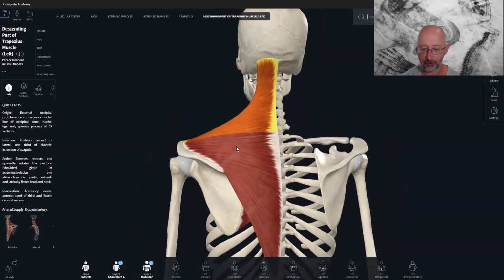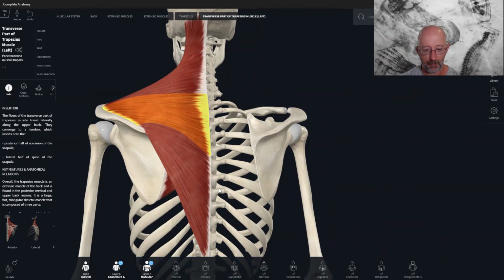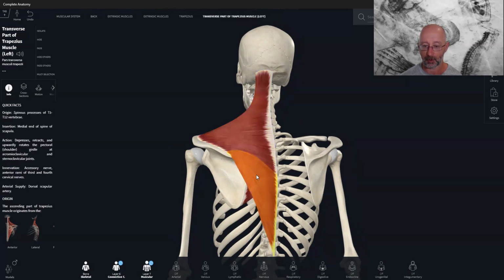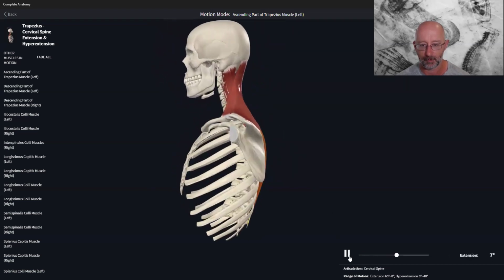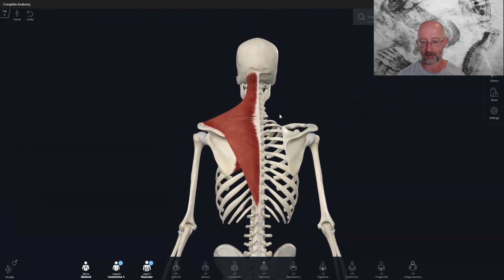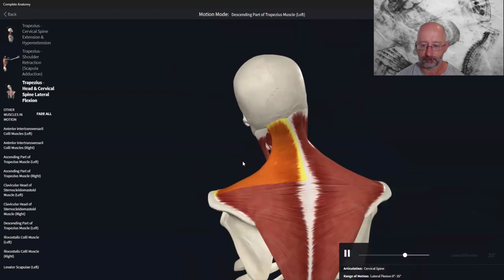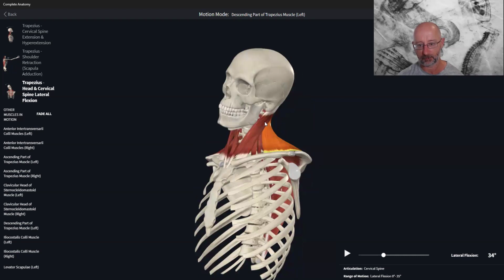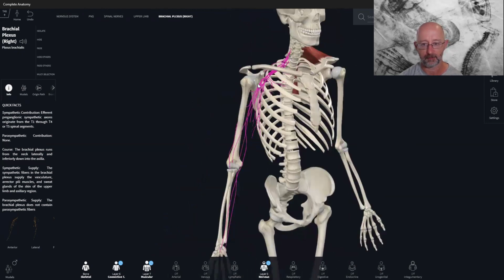Trapezius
Psoas and iliacus

Hi folks, welcome to my functional anatomy video on the Trapezius muscle group. In this video we explore the upper, middle and lower traps.